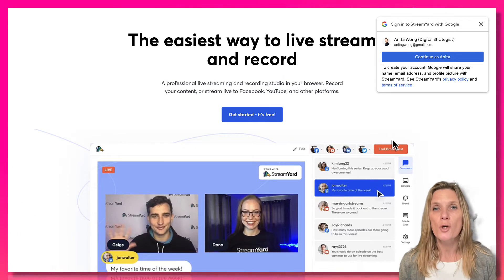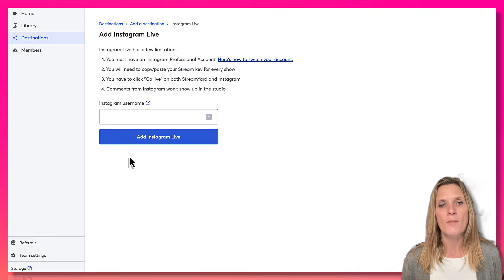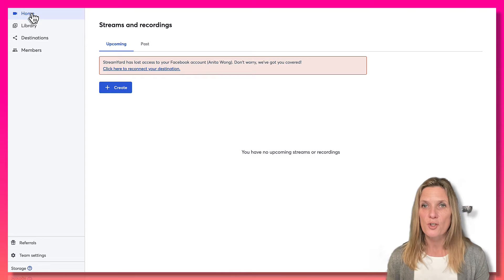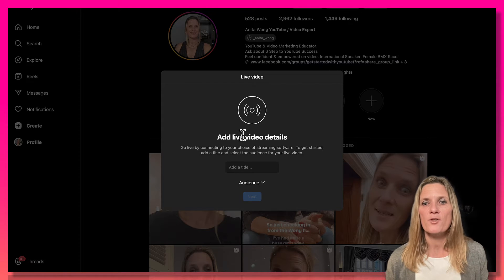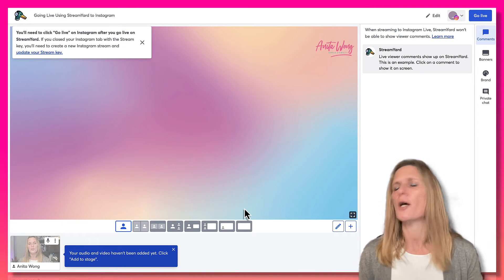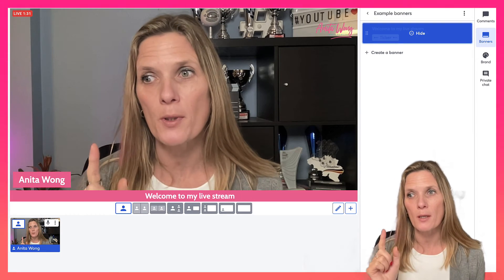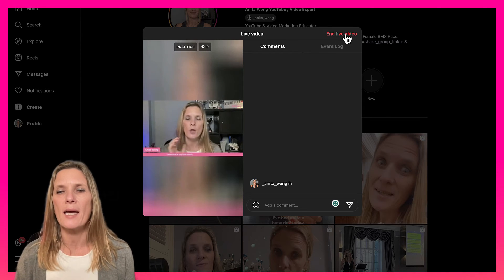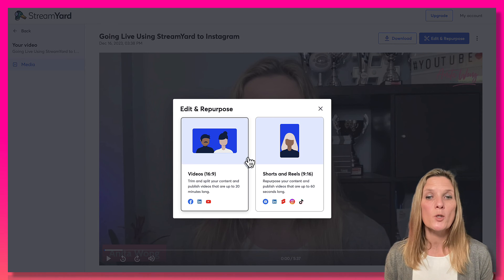Beginners Guide to Live Streaming on Instagram Live with StreamYard - Step by Step Tutorial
Beginners Guide to Livestreaming on Instagram Live with StreamYard - Step by Step Tutorial

Try out @StreamYard and start Live streaming to Instagram with a free 14 day trial

Welcome to my latest video! I'm Anita, and today I'm excited to share with you a comprehensive guide on how to live stream on Instagram using Streamyard. If you've ever wanted to live stream on Instagram from your desktop, this video is for you!

What You'll Learn:

- How to set up Streamyard for Instagram live-streaming
- Connecting your Instagram account to Streamyard
- Ensuring your Instagram account is set up correctly for live-streaming
- Tips for managing your live stream effectively

Highlights:

00:00 Introduction to live streaming on Instagram with Streamyard
00:54 Setting up your StreamYard account
01:50 Adding Instagram as a destination in Streamyard
02:56 Adjusting Instagram settings for live streaming
04:31 Creating a live stream in StreamYard
05:18 Setting Instagram Live Up
06:52 Managing audio and visuals in the Streamyard studio
08:35 Going live and connecting StreamYard with Instagram
09:28 Hitting the Live button
11:03 Ending your Livestream
12:00 Saving your Livestream video and repurposing

✨ Whether you're a seasoned live streamer or just starting, this video will help you leverage Instagram's live streaming capabilities using Streamyard.